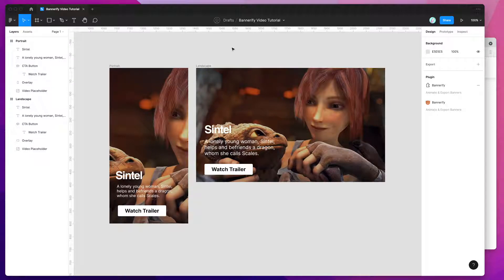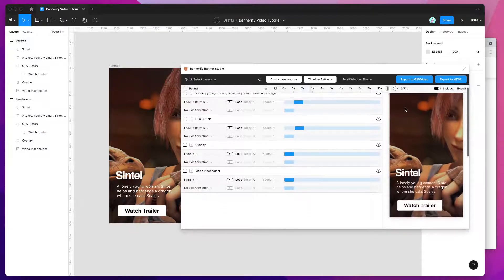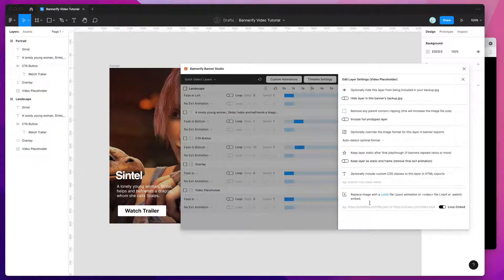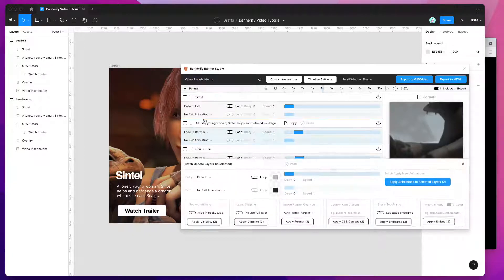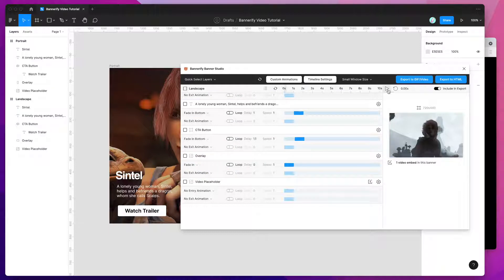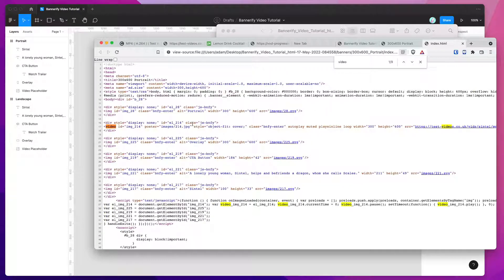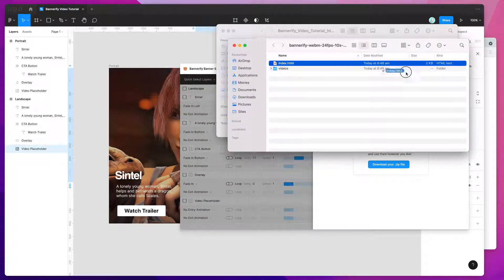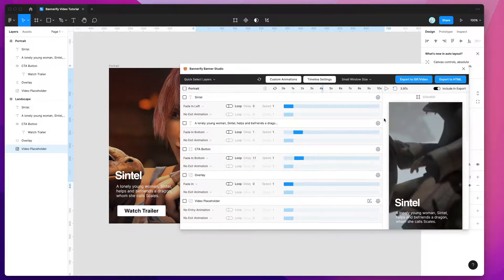Figma Tutorial: Add video embeds to Figma banner exports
This video tutorial is a complete step-by-step guide showing you how to add video file embeds to your banners using the Bannerify plugin